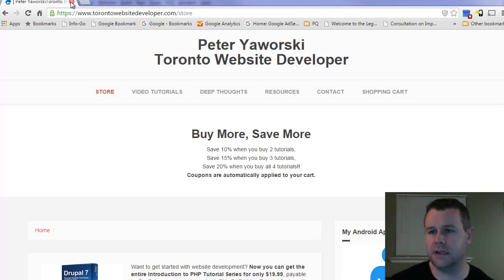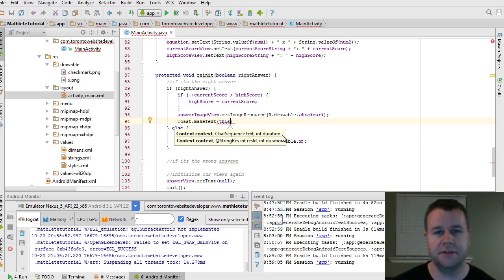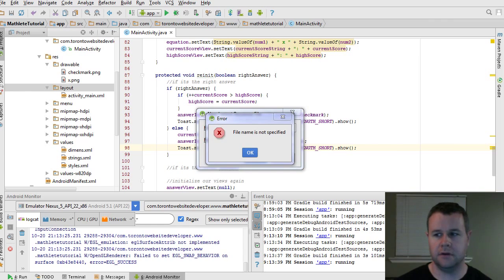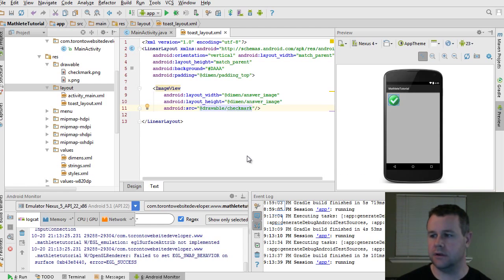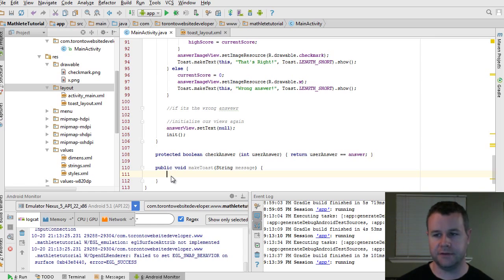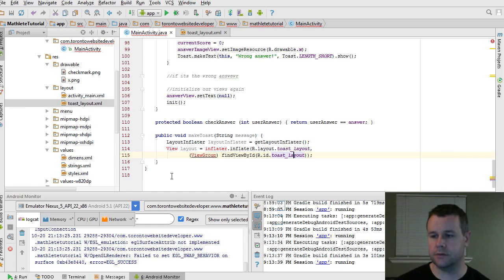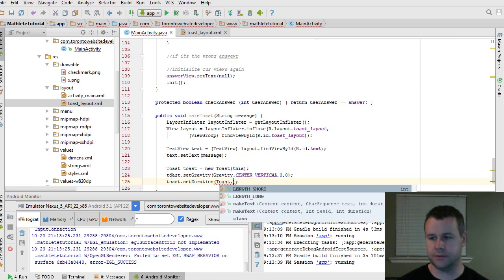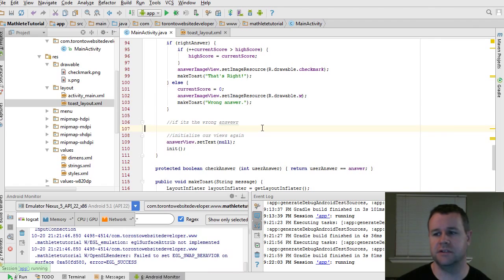How to Create an Android App Tutorial 7: Creating Android Toast Messages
In this 7th android video tutorial, I show you how to create Toast messages for a quick message popup to users. We walk through two methods, using Android standard toast messages which just require a context, string and duration to be shown and then customized toast messages involving a xml layout, some code to inflate that layout and then showing the toast.